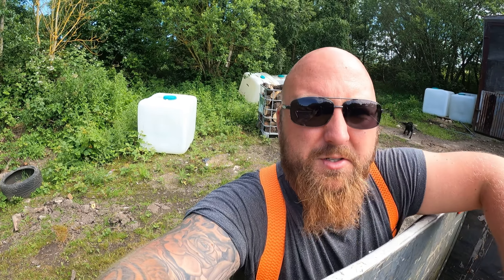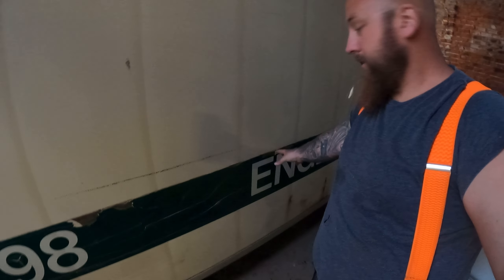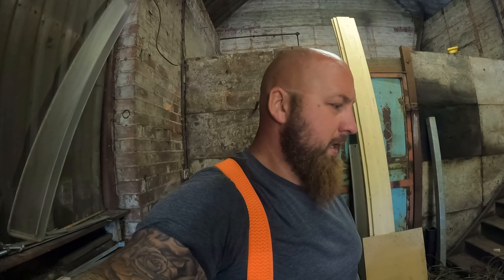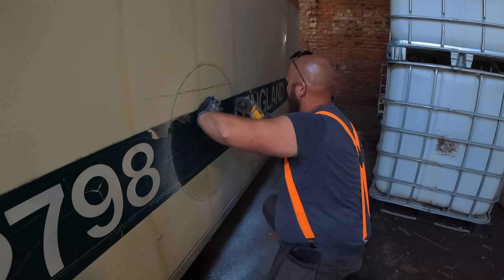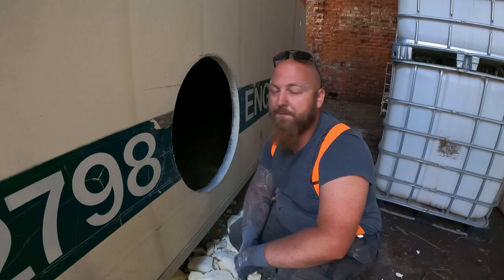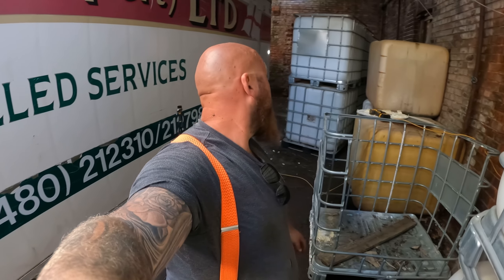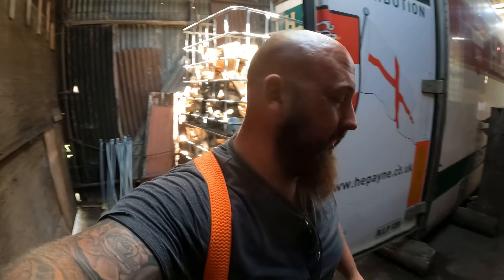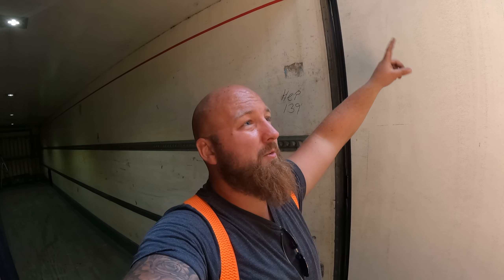Kiln Build - huge fan install and Inkbird Humidity Controller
Hi all and welcome back to the channel.
On this one im working on the kiln build, and on this one i make a massive hole in the side of the container to install a hugeeee 600mm exhaust fan to expel humid air when the kiln is in full operations. Once the heat is on in the kiln, the heat will push out the moisture in the logs and that causes humidity and that needs to be expelled.
To accompany the massive fan install, we are putting the Inkbird humidity controller on the kiln also. The Inkbird controller allows me to install a humidity probe inside the kiln and when the humidity reaches a certain percentage then the fan will turn on, take the hot humid air out and reach a percentage i set and then turn the fan off and the cycle continues like that.
You can get the Inkbird controller from Amazon and it works pretty good.

Also a big thank you to Archie over at @oakfarmfirewood  for accepting my phone call for me to ask him how he would proceed with his fans if he did the whole thing again or if he was happy with where he had his situated. He kindly spent some time on the phone with me and i also said if he goes to the APF Show 2024 then to come check me out on the @globalmachinerysolutionslt413 stand demoing the sawmill for them.

Thank you all again.